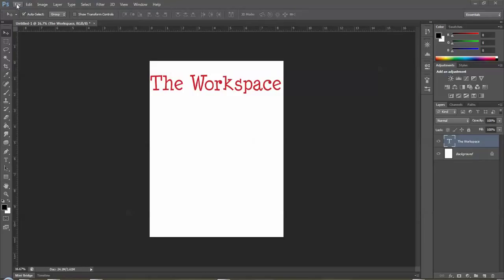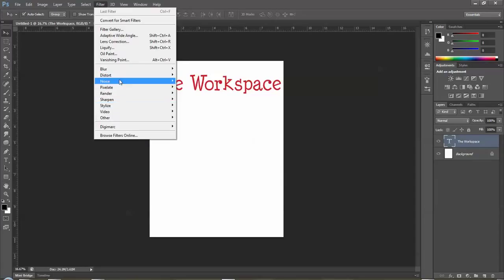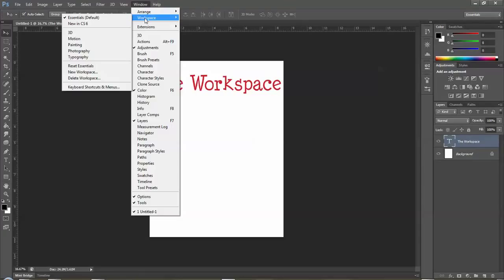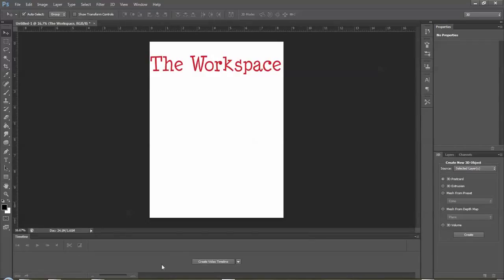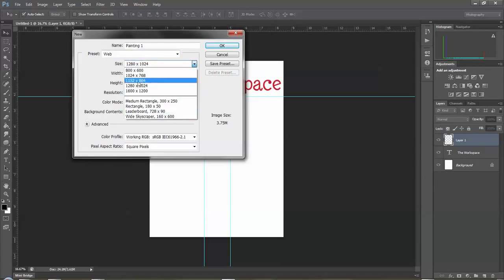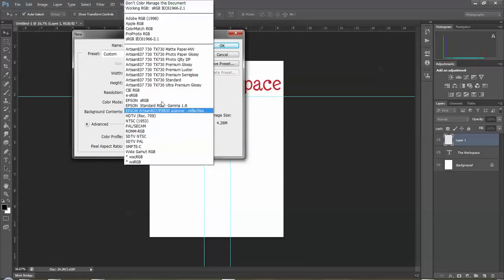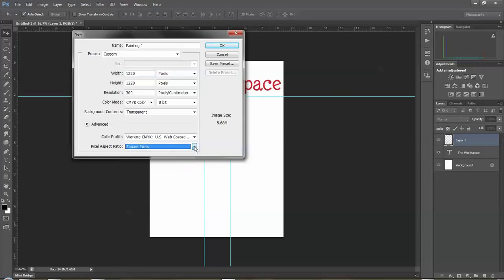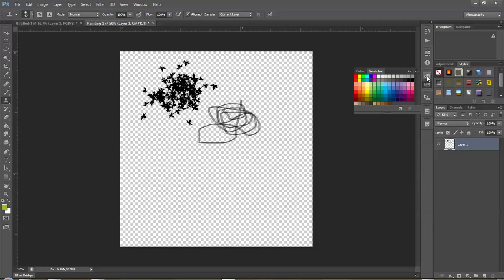Tutorial The Workspace on Adobe Photoshop CS6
Tutorial The Workspace xzone on Adobe Photoshop CS6